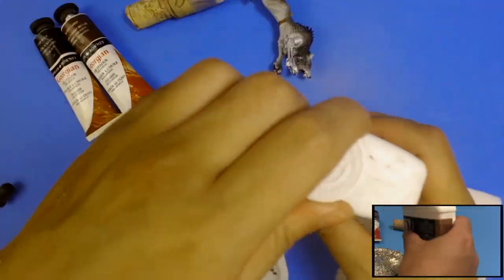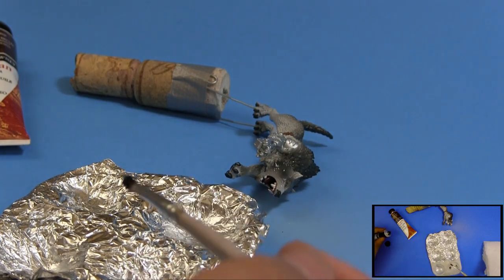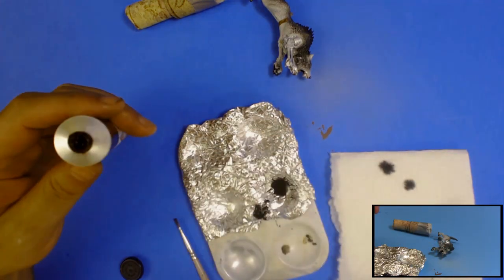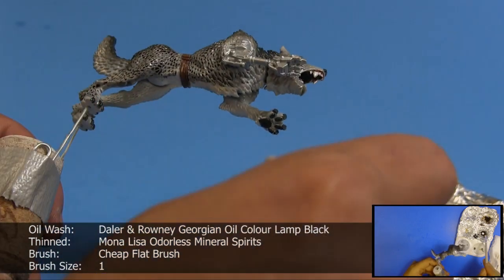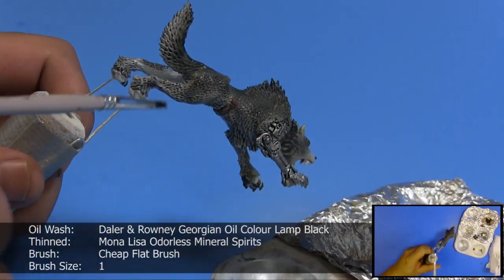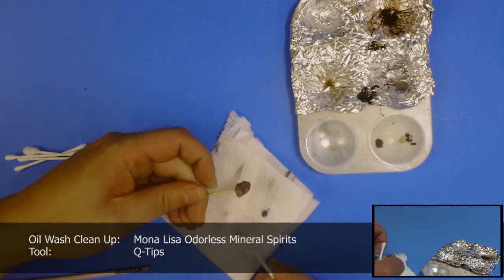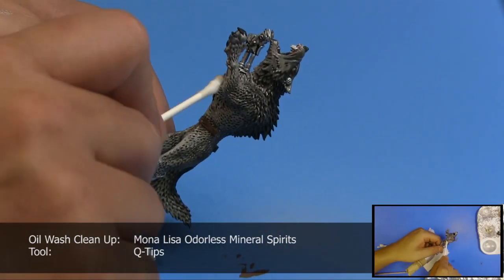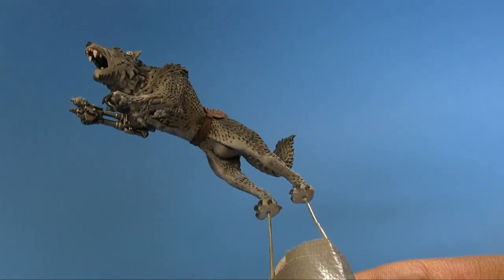Washes: Using Oil Washes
How to use Oil Paints as washes, from diluting, application and clean up.

Daler Rowney Georgian Oil Colour
- Burnt Umber
- Lamp Black
- Indian Red
- Titanium White
Mona Lisa Odorless Paint Thinner
Fun Express Paint Plastic Palettes
All Purpose Nylon Hair Brush Set

GO SOCIAL WITH US!